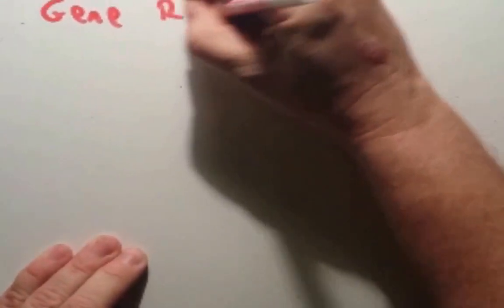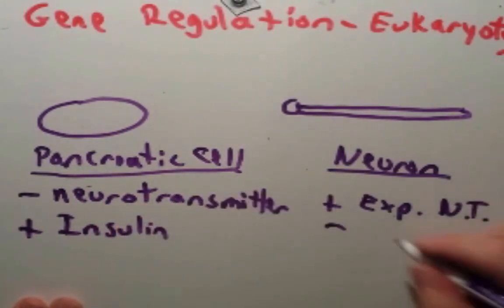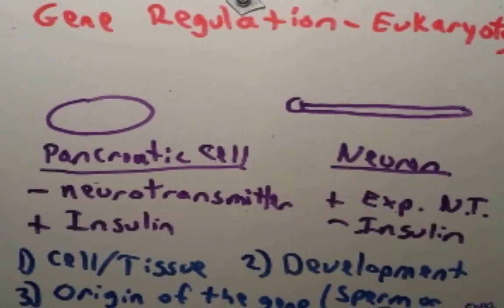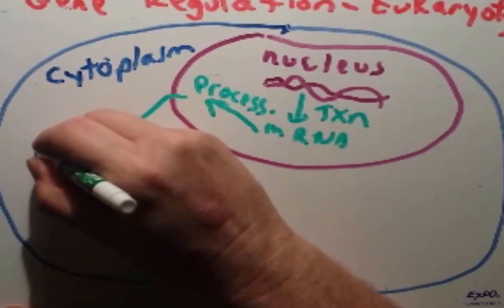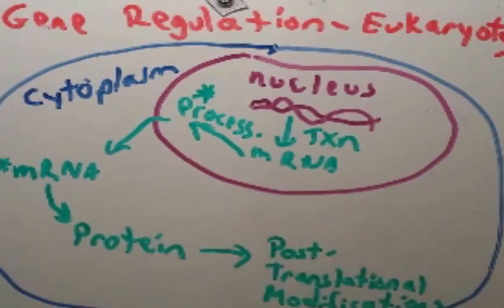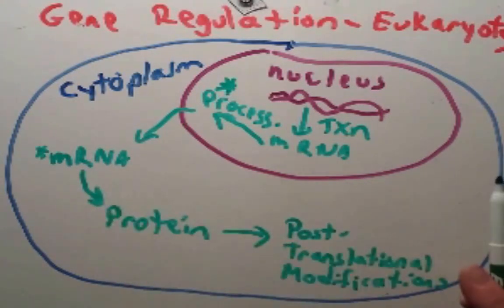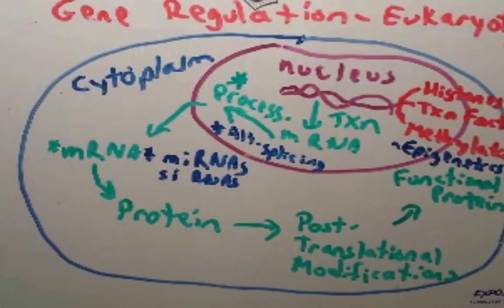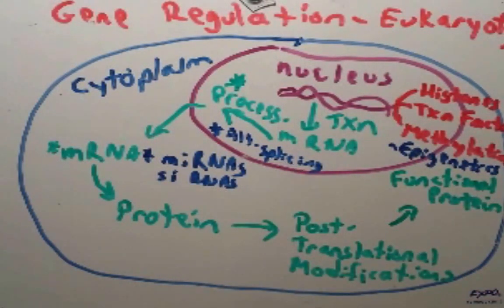Eukaryotic Gene Regulation Levels (editing version